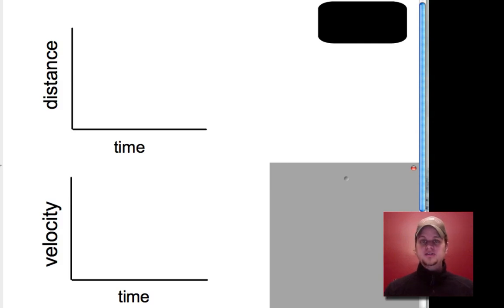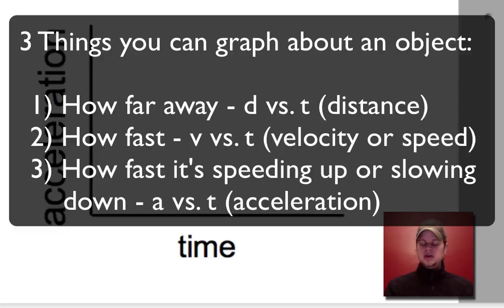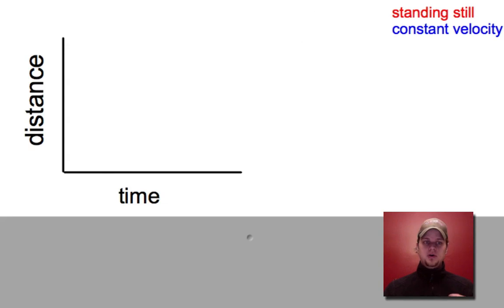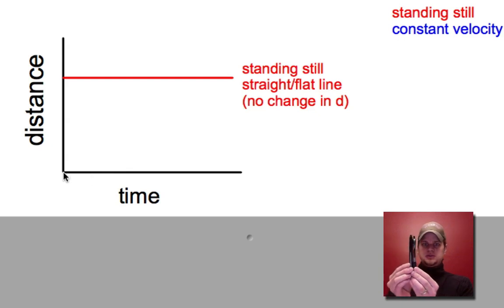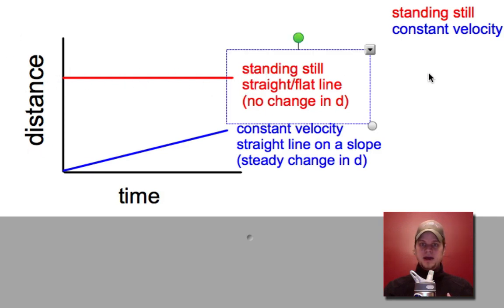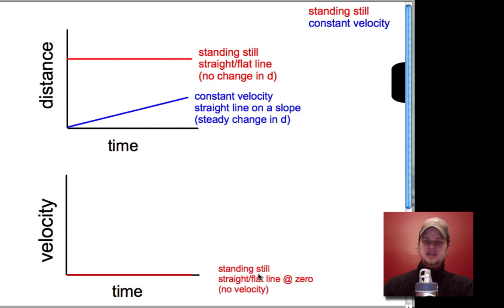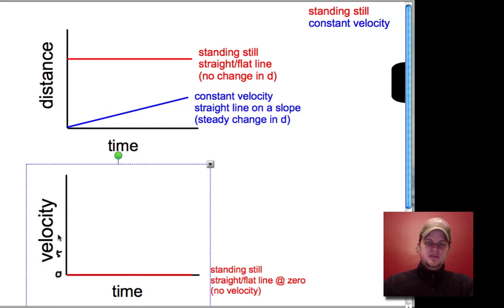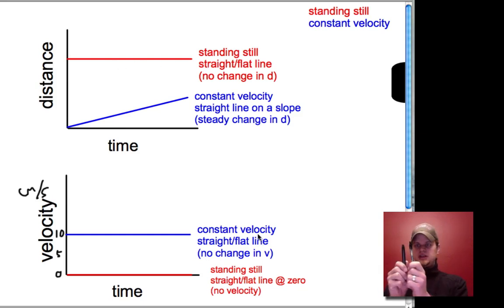Motion Part 7: Graphing Distance & Velocity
What do distance and velocity graphs look like for objects that are standing still or moving with a constant velocity (or speed)